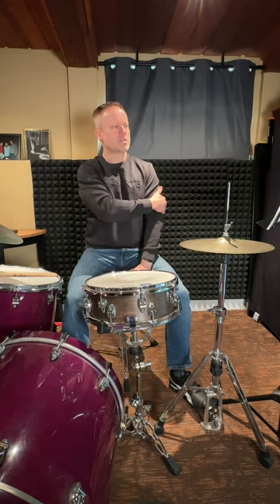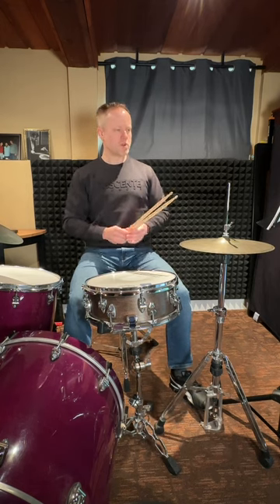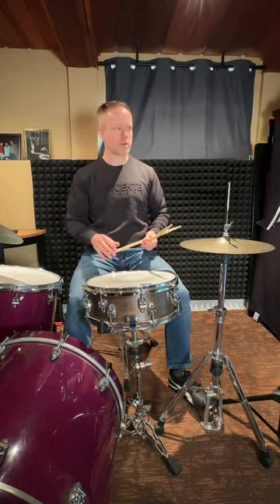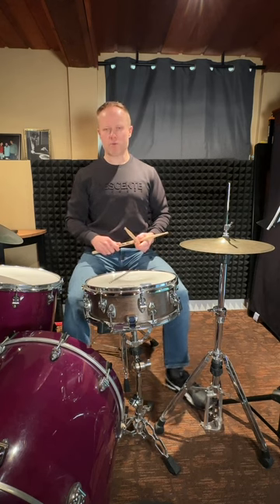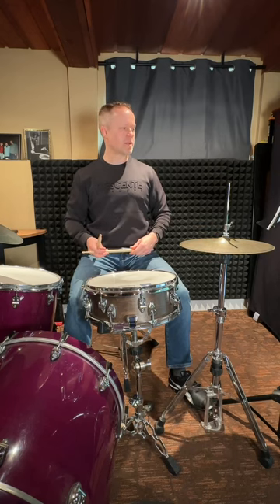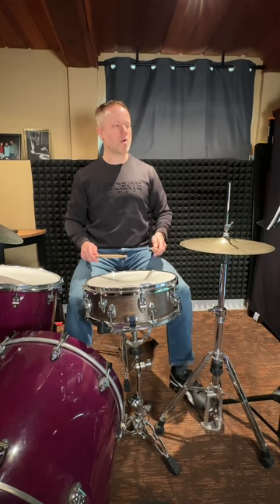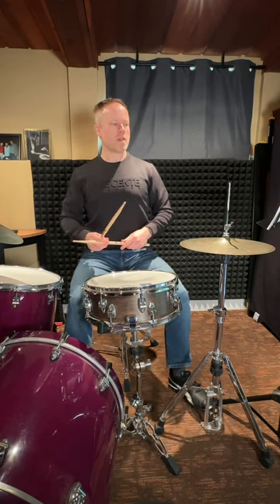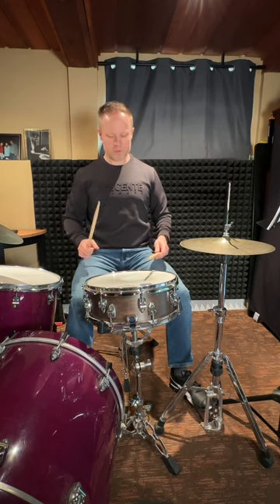Syncopation By Ted Reed: How to Practice Lesson 1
This is an introduction to how to start practicing this classic drum book.  'Progressive Steps To Syncopation For The Modern Drummer' is a classic drum method book written by Ted Reed and was originally published in the 1950's.  This book is a perfect introduction to how to read rhythms for any drummer.  In this first lesson on pages 4 & 5 in the book, Mr Reed presents simple reading passages using 1/4 notes, 1/4 rests and 1/2 rests.  This video is what will be the first in a series of videos in which I will guide you to how to begin practicing this book and how to progress to a greater fluency in reading rhythms and applying them to the drum set.